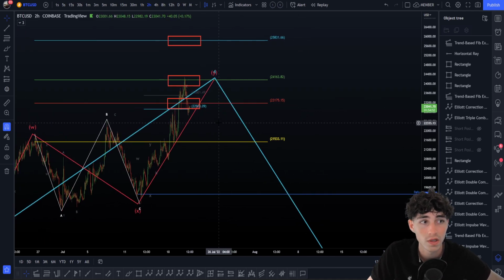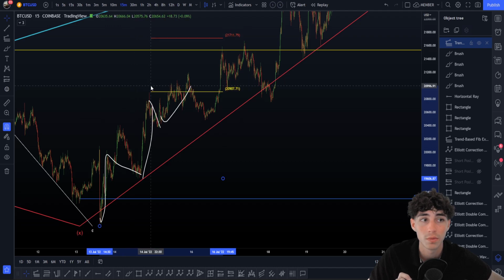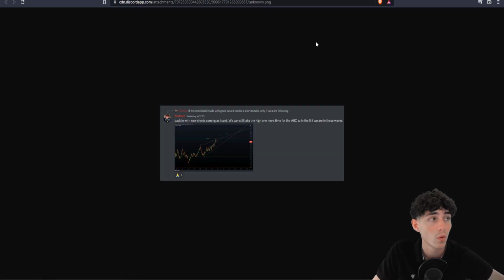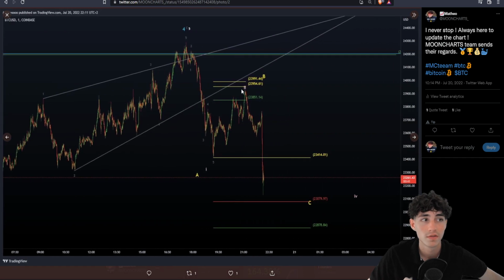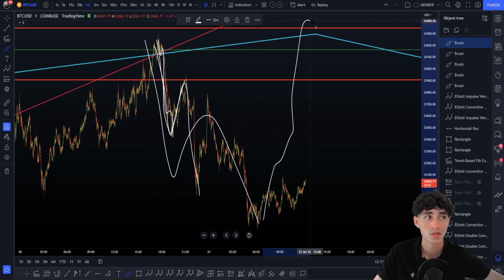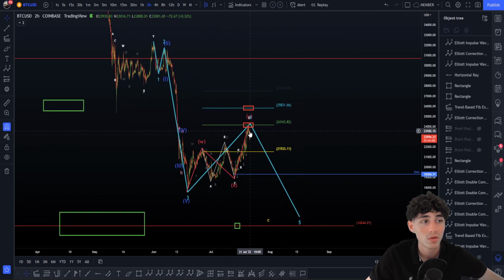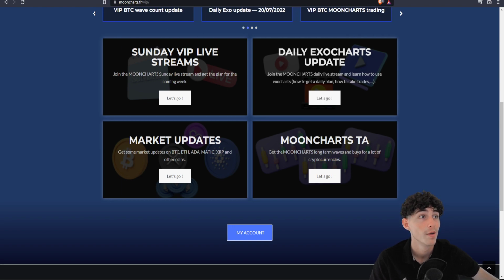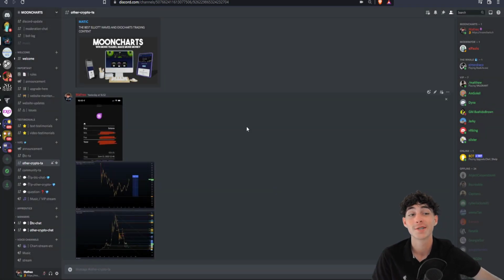TOP IS IN ON BITCOIN ? 17K VERY SOON ??? | Elliott Waves Technical Analysis